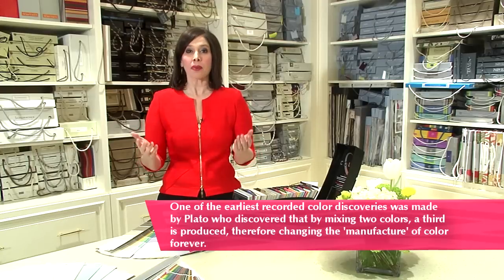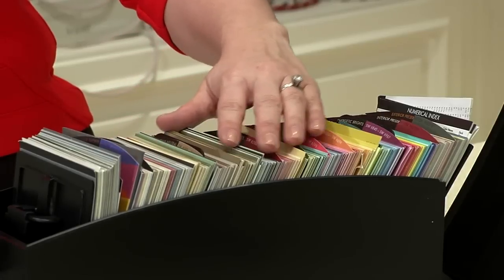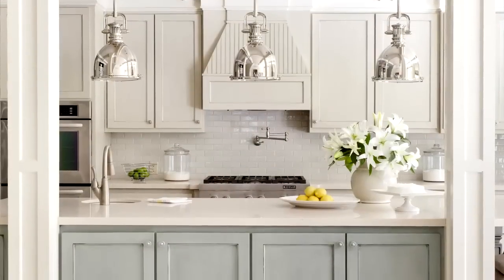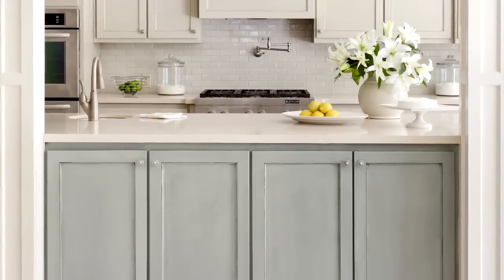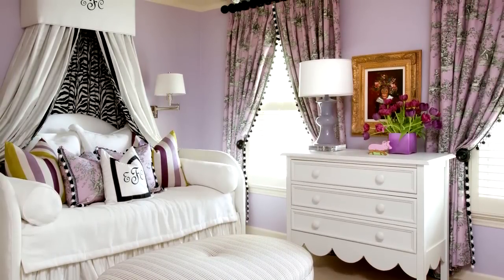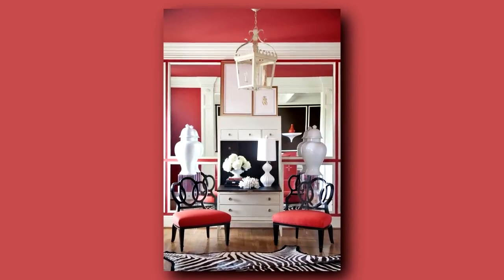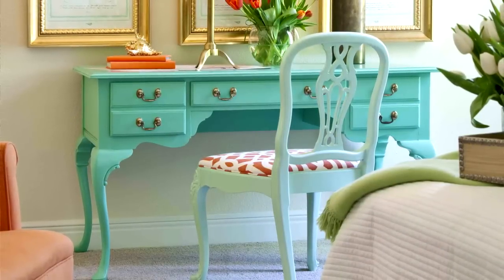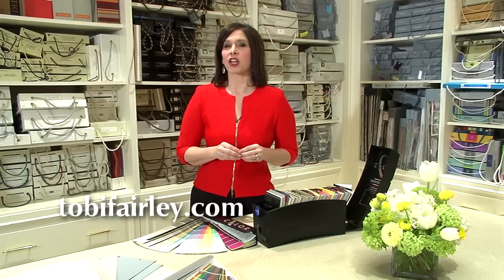Tobi TV: Picking the Perfect Paint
In this Tobi TV segment, Tobi helps you pick just the right paint for your project.